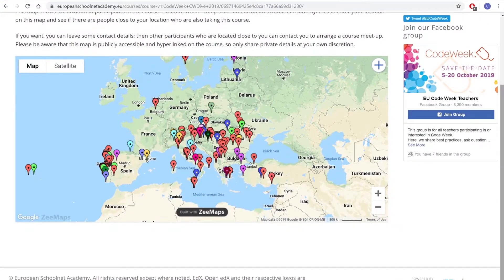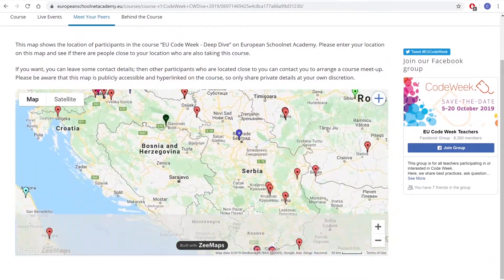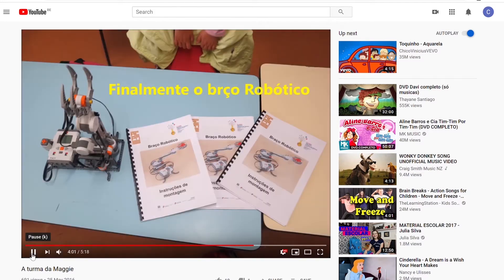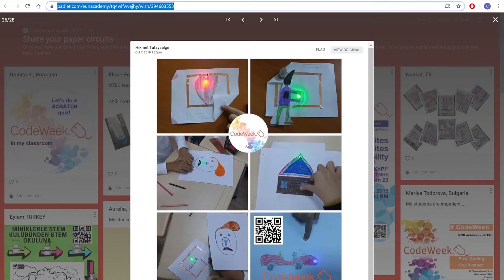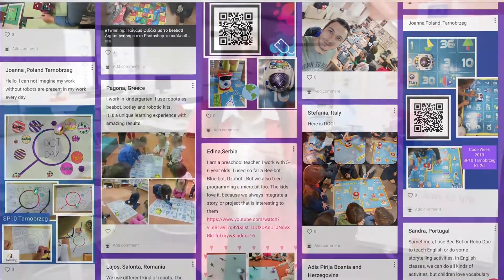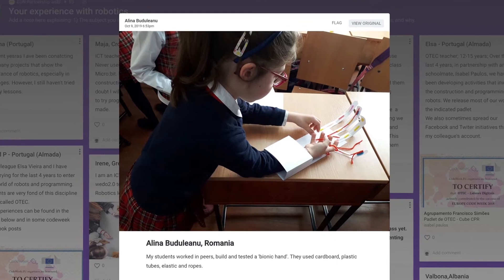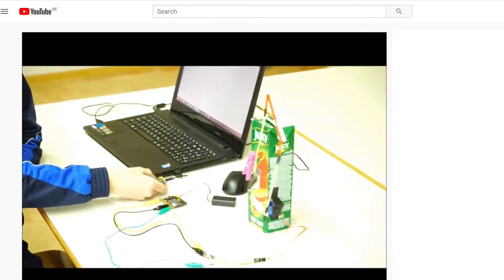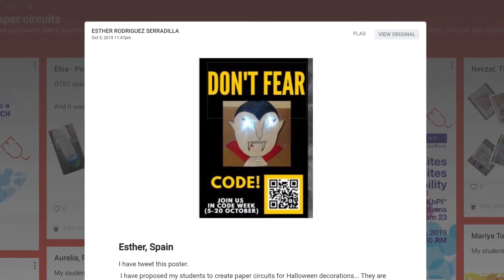EU Code Week Deep Dive MOOC-Module 5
This video has been done as part of the EU Code Week Deep Dive MOOC, a free online course that will provide teachers with innovative ideas and resources to make their lessons much more innovative and fun. Teachers will also learn what is EU Code Week and how to participate in this iniatiative that in 2018 engaged 2.7 million people.
For more information about the course, you can contact the course coordinator, Naír Carrera,